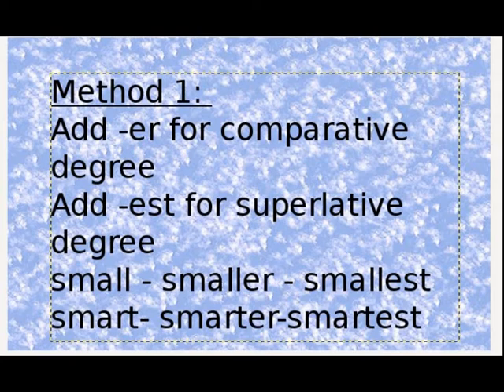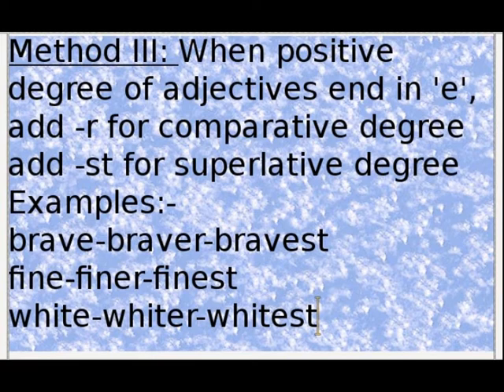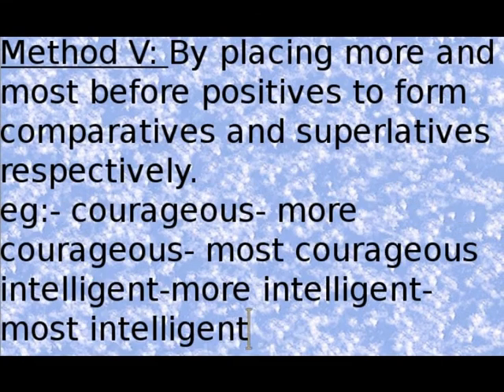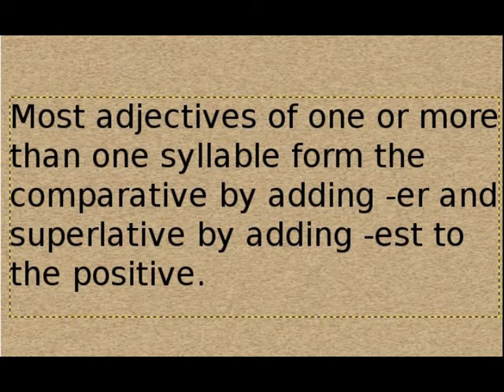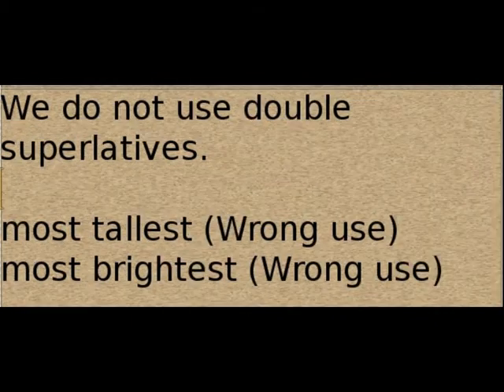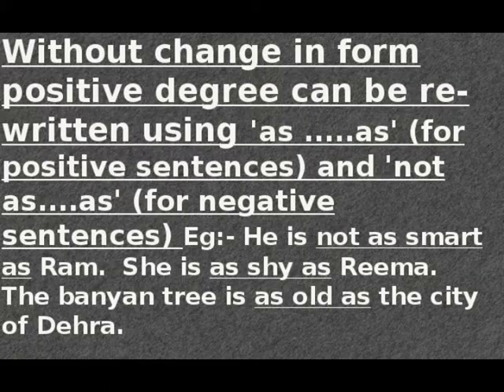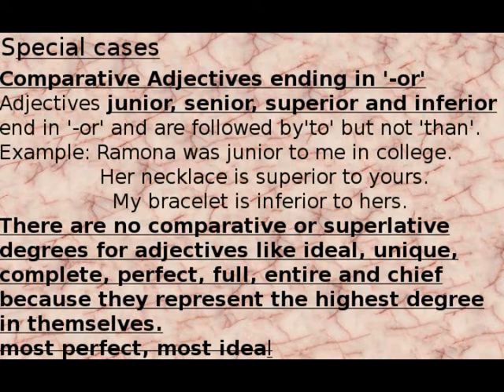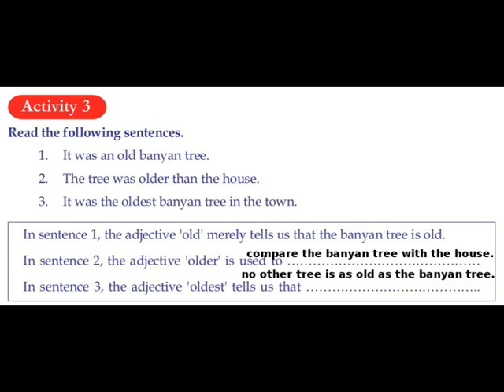Methods to Form Degrees of Comparison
Part 2 class on Adjectives. Useful session to learn how to form positive, comparative and superlative degrees for adjectives and special cases. Kerala syllabus Standard X Lesson 1 activity 3 page 22